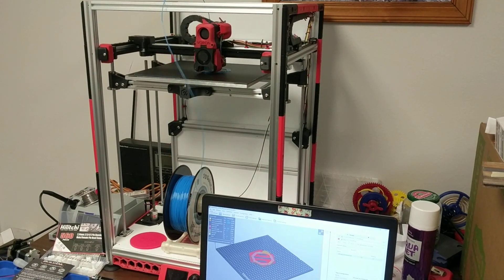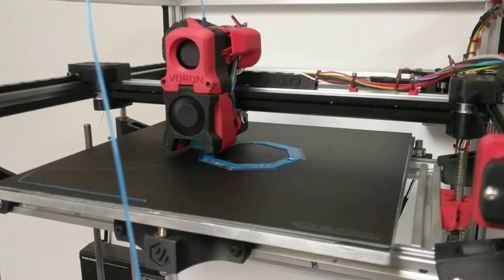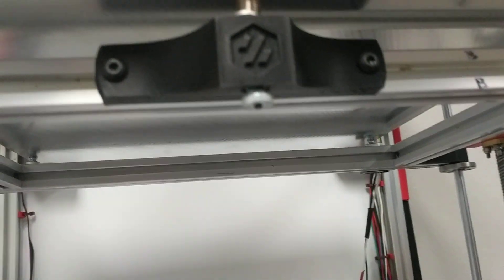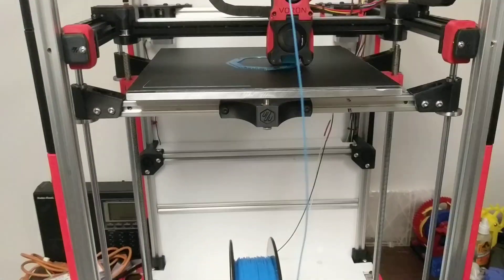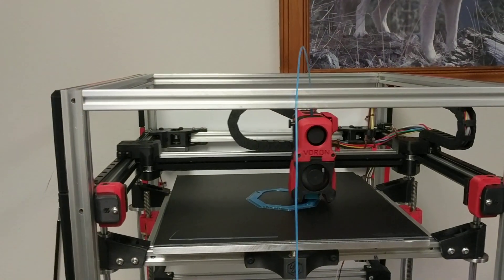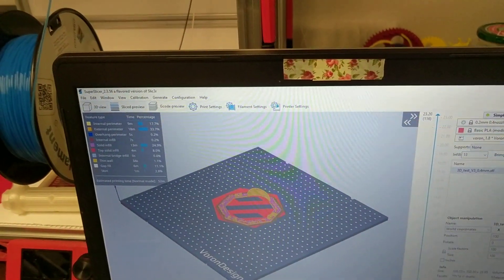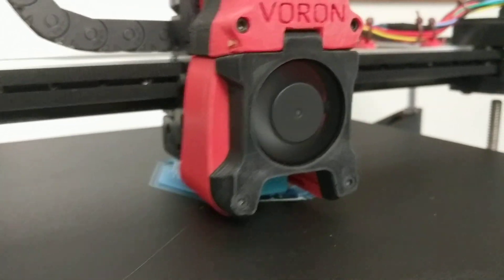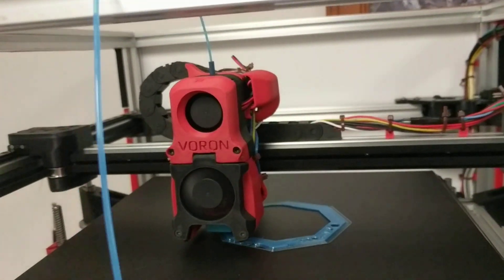Voron 1.8 Test Print 11Jun21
This is the second test print of my Voron V1.8. I have not installed the heater so no heated bed and I have cleanup yet to do as well as finishing the enclosure.

This is built from a Folgertech FT5 that i built a few years ago. I never really got the results I wanted from the FT5 so I decided to scrap it and build the Voron.

The size of this printer is 300x300x375